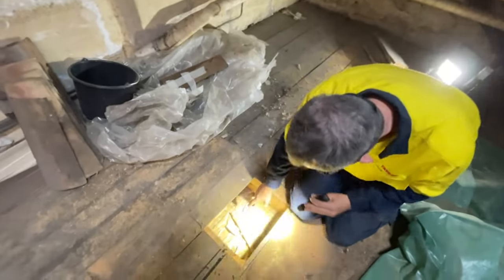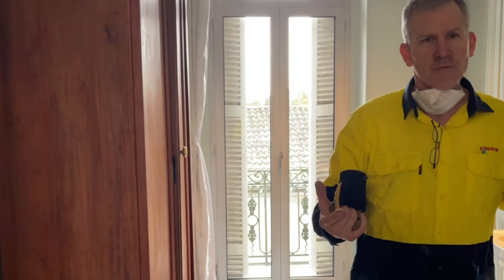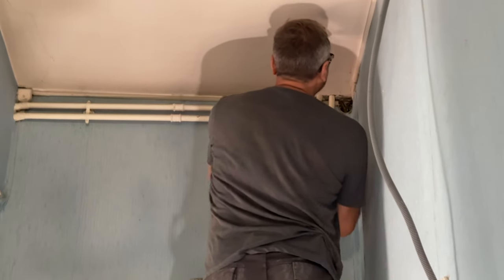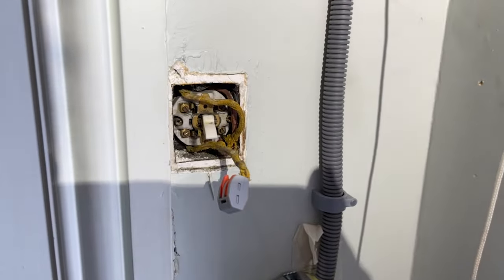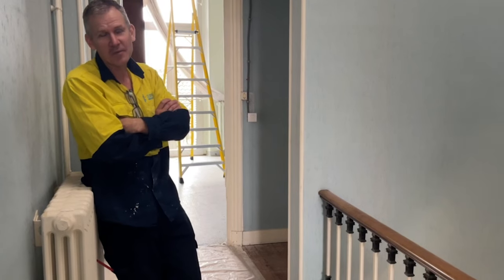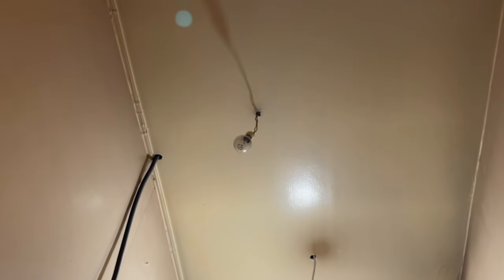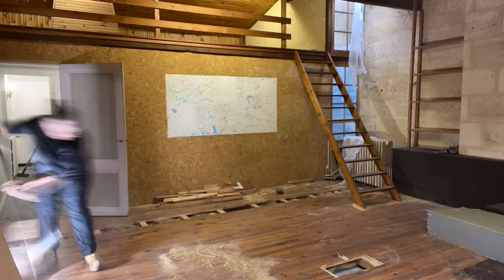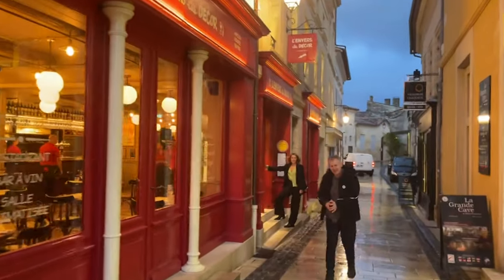Dodgy Wiring - The French Renovation - EP27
Renovating a French mansion

Brace yourselves for this electrifying episode as Richard plunges further into the electrical upgrade, only to be met with unexpected surprises that would make a seasoned electrician raise an eyebrow. Spoiler alert: Dodgy wiring seems to be the main act, and we're all heaving a collective sigh of relief that we decided to bid adieu to this electrically perilous past.
Witness the dynamic duo, Richard (dainty hands) and John, in action—they're like the Batman and Robin of the electrical world, tackling shocks and surprises with unparalleled finesse.
We bid farewell to our volunteer Madi with a dinner in Saint-Émilion. Because nothing says "goodbye" like a toast in the heart of wine country, right? Join us for the laughs, shocks, and a touch of wine-soaked farewell festivities! 🍷💡

Click on this link to claim your free "Aussie BBQ Starter Pack" – includes a virtual apron, tomato sauce that never runs out, and a secret recipe for perfect snags every time! 🔥🍖